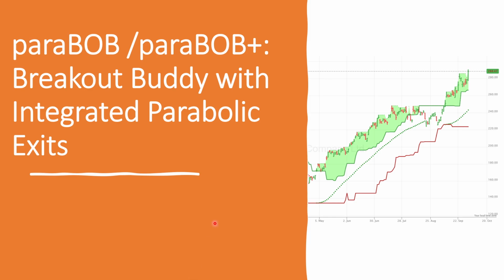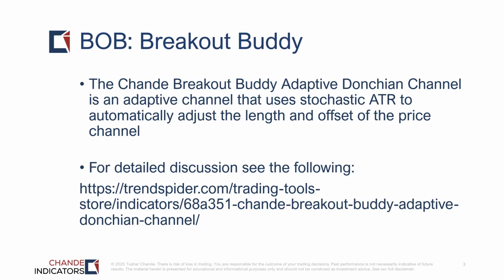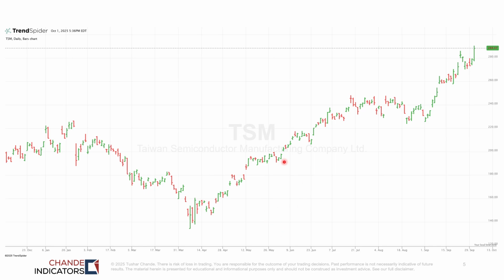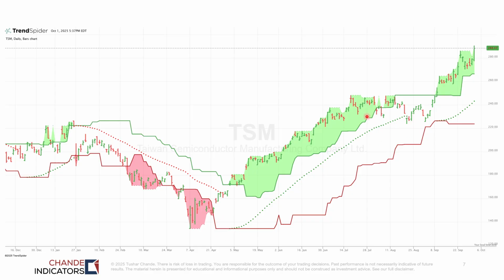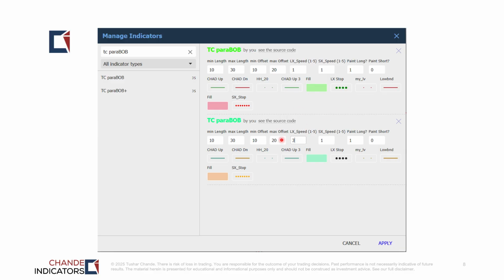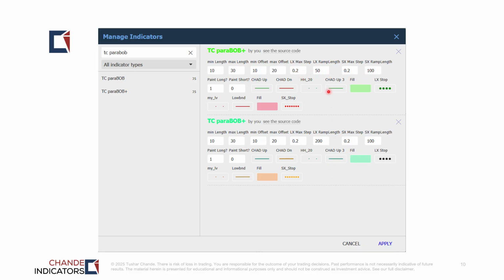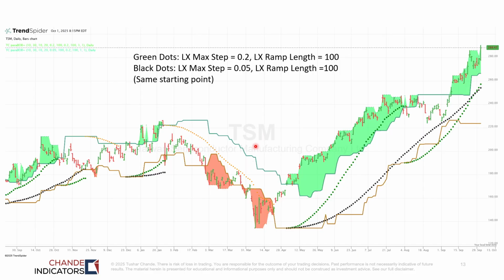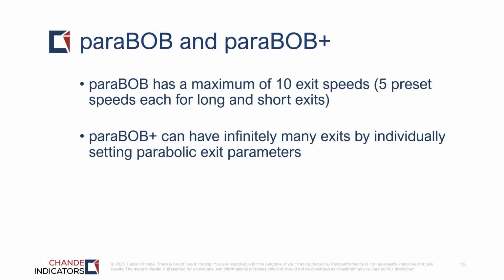paraBOB and paraBOB+: Breakout Buddy Adaptive Donchian Channel with Parabolic Accelerating Exits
We have integrated parabolic SAR-style accelerating exits with an adaptive price channel. The paraBOB indicator has a fixed number of exits, whereas the paraBOB+ indicator can have infinitely many exits.  Thus, both can be customized to produce unique exits.